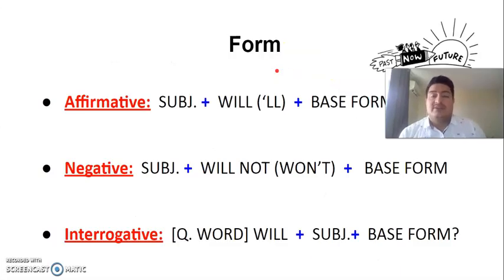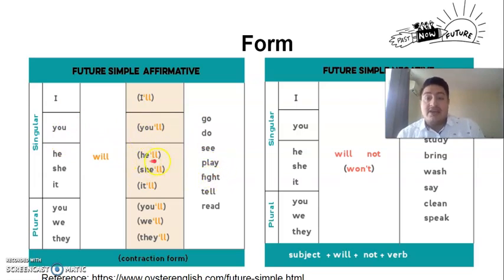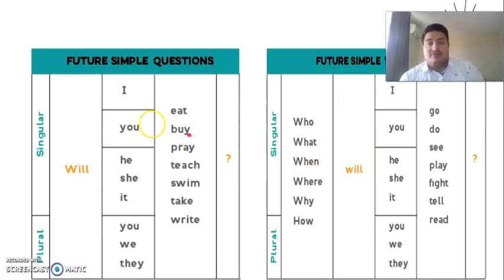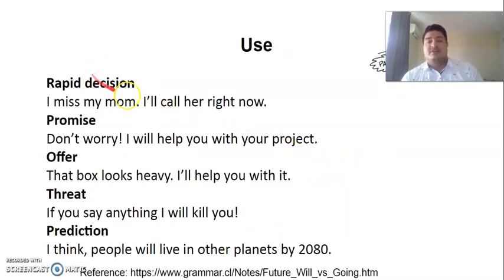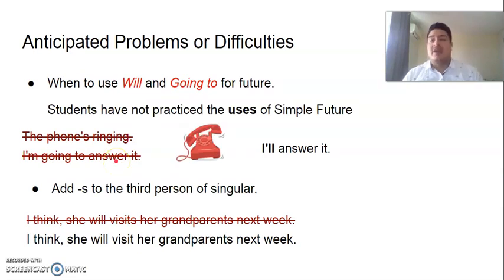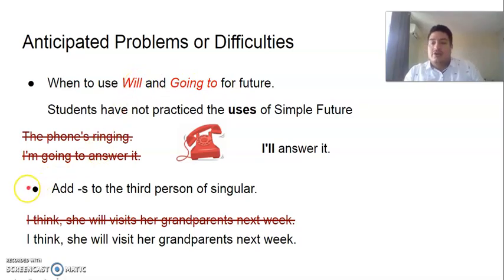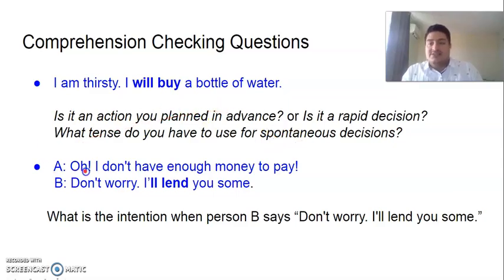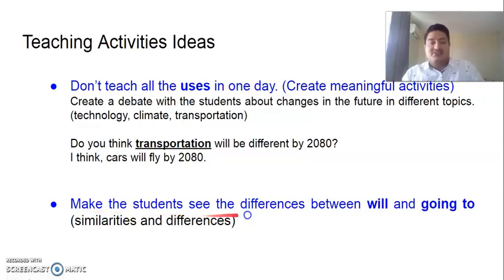Grabando #89 convert video online com